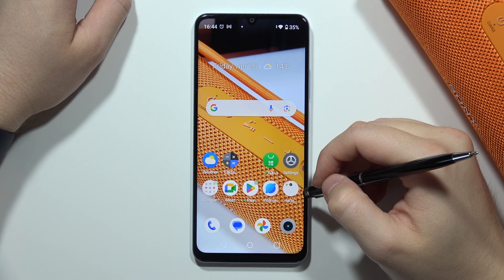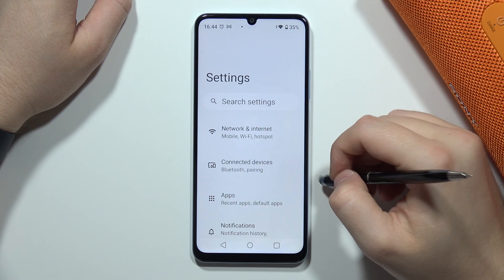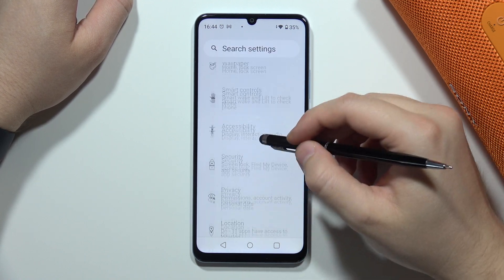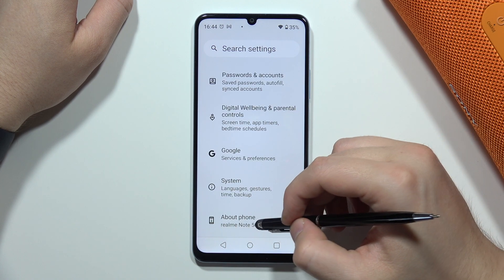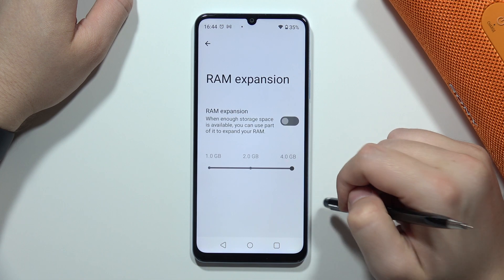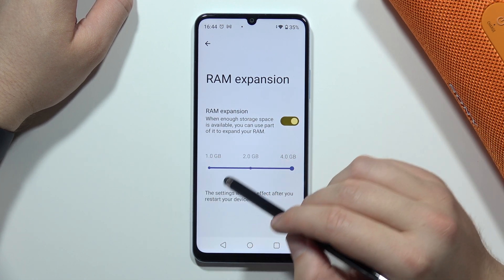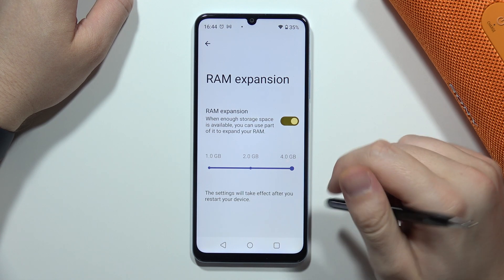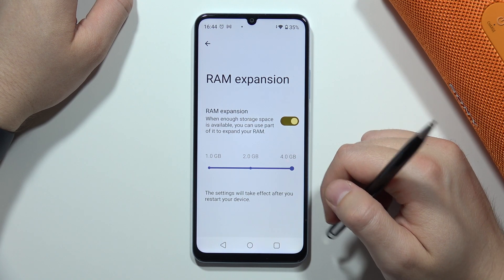How to Extend RAM on Realme Note 50?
Learn how to enhance your Realme Note 50’s performance by extending its RAM capacity. We’ll guide you step by step to enable a feature called Dynamic RAM Expansion (DRE), which allows your phone’s storage memory to function as additional RAM when needed.

Realme Note 50 RAM expansion
How to increase RAM on Realme Note 50
Expand RAM capacity Realme Note 50
Realme Note 50 virtual RAM